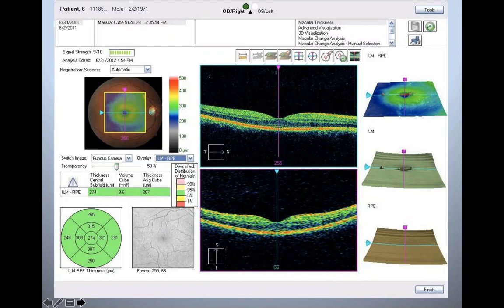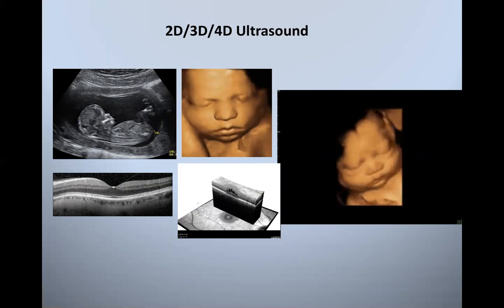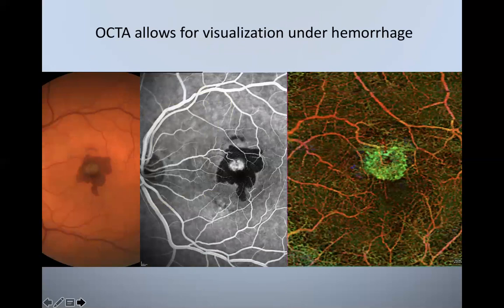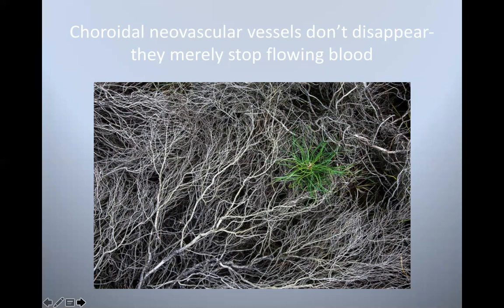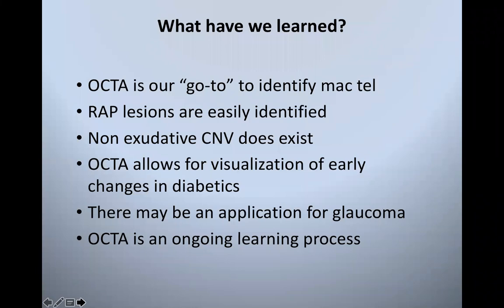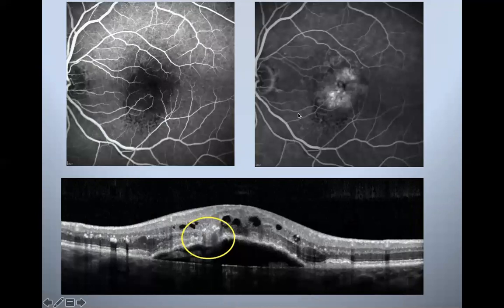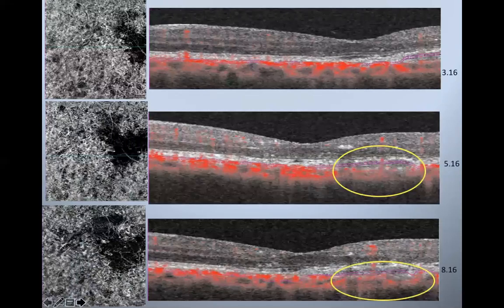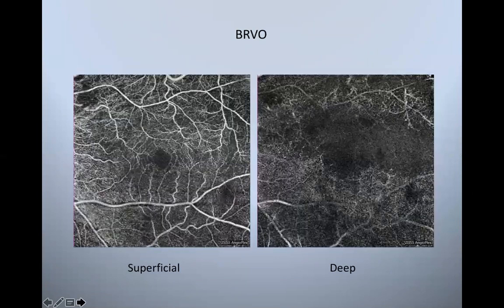How Optical Coherence Tomography Angiography (OCT-A) Works